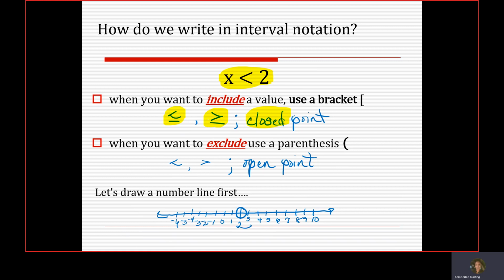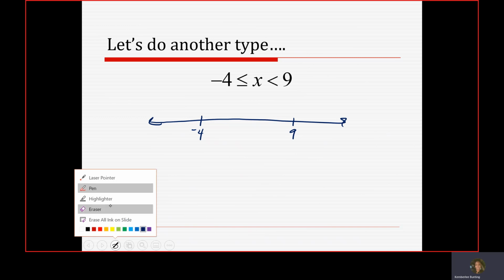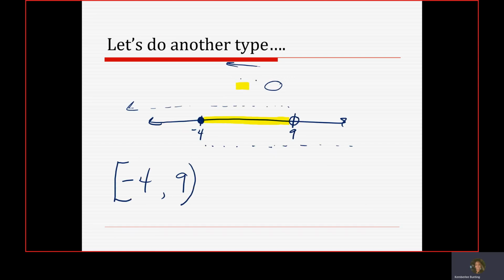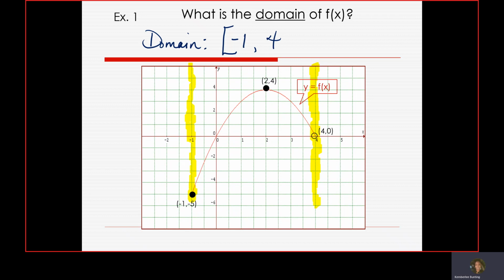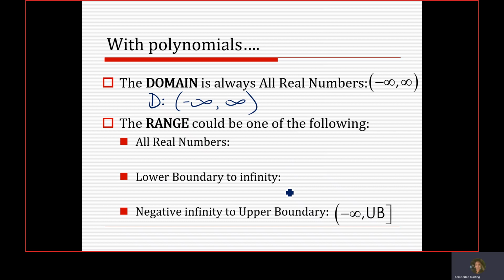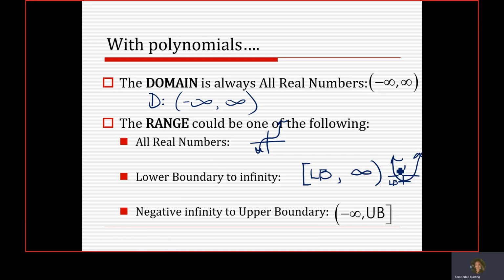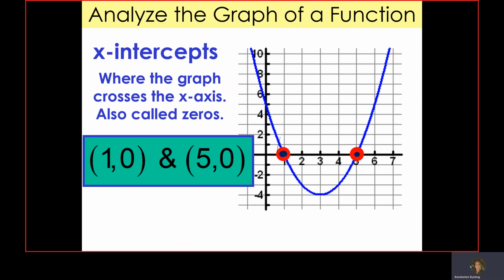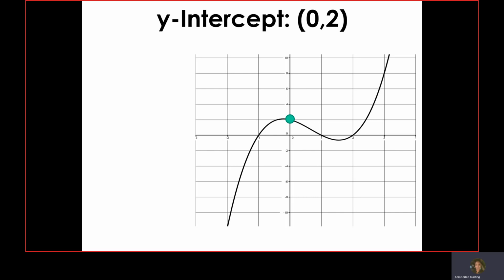3/14 - Characteristics of Polynomials - Interval Notation; Domain Range; x and y Intercepts